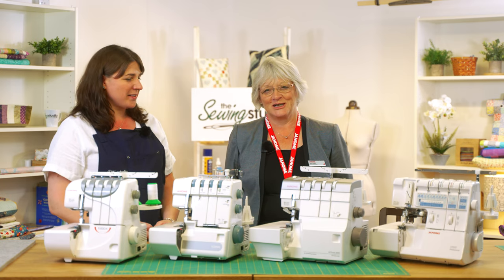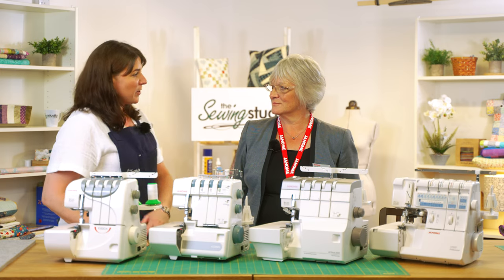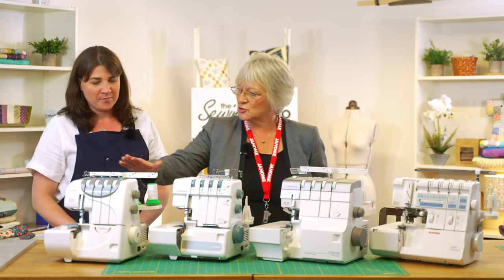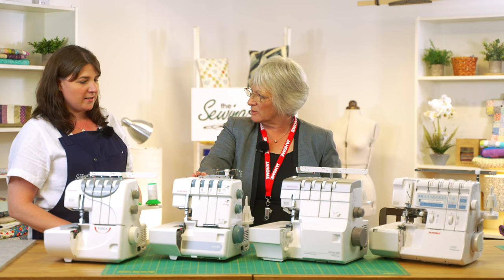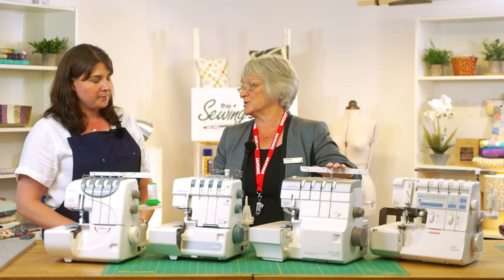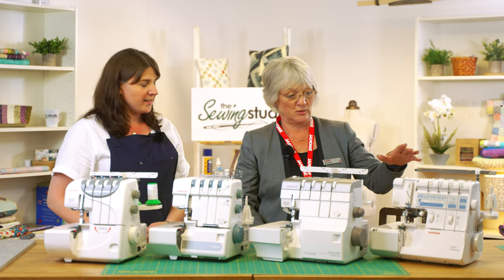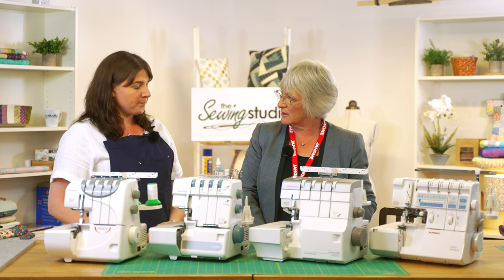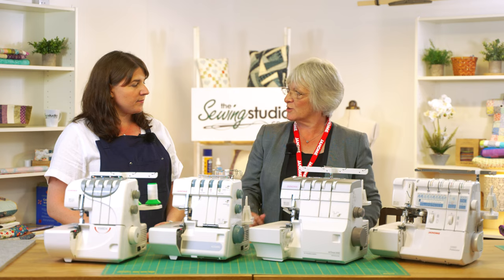Janome Overlocker Range Overview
Anna & 'Janome' Jayne are here to talk through the Janome range of Sewing Machines for you. If you're deciding which machine to buy then this video is the perfect viewing to make up your mind.